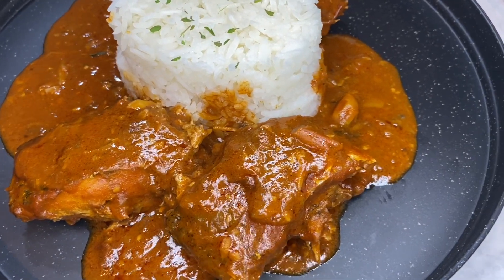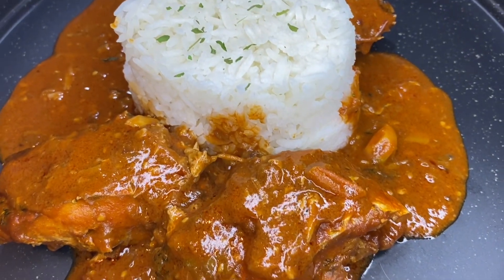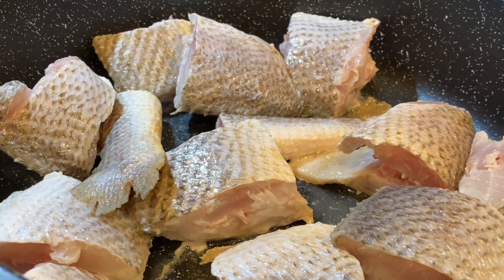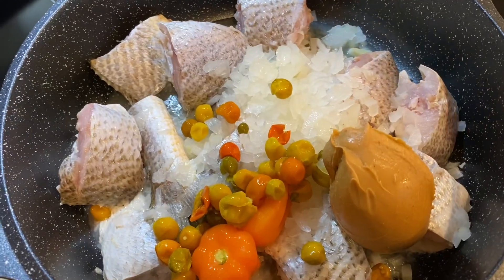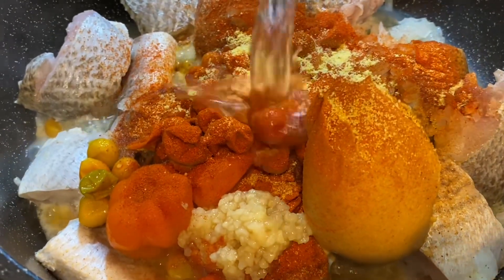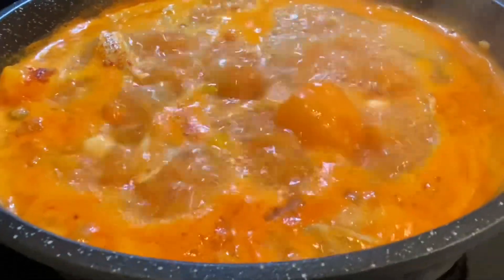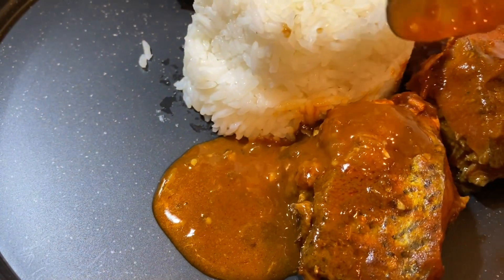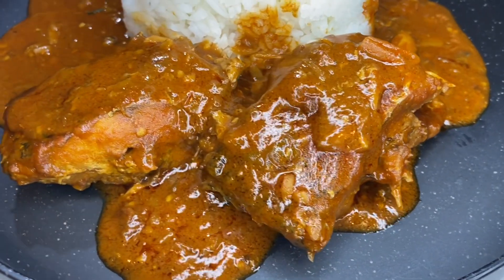MUST WATCH!! | PEANUT BUTTER SOUP | IBeeTheChef